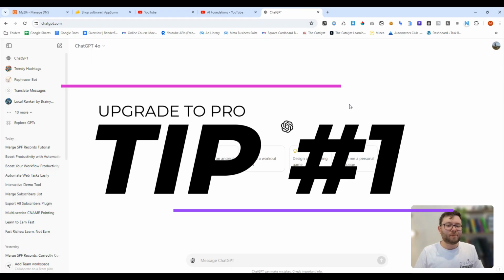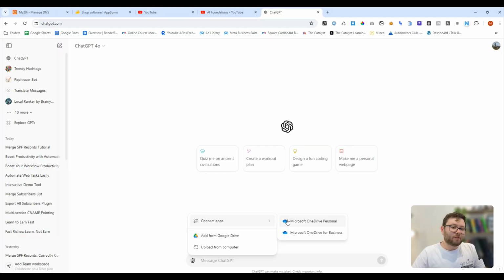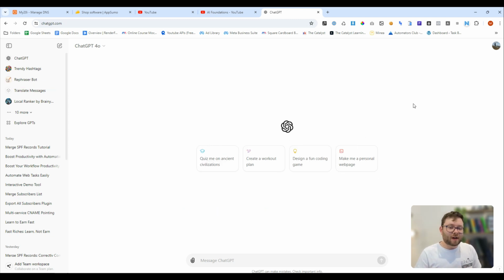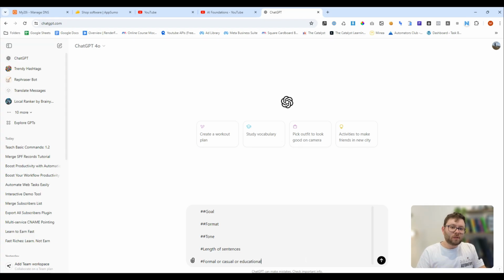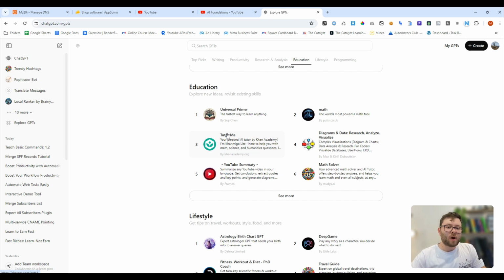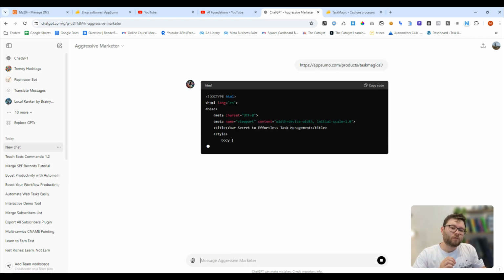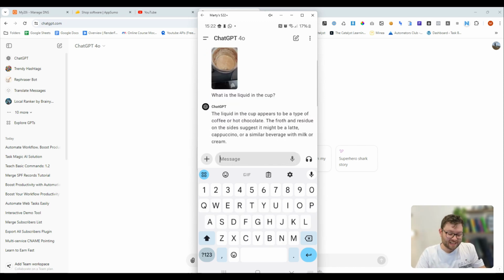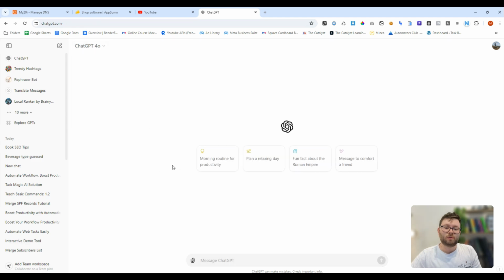12 ChatGPT Tips for Beginners in 2024! (Rookie to Pro)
12 ChatGPT Tips for Beginners in 2024! (Rookie to Pro)

12 ChatGPT Tips for Beginners in 2024! (Rookie to Pro): I'll guide you through essential ChatGPT tips, from upgrading to pro, customizing interactions, to task-oriented usage and data privacy, ensuring you master ChatGPT efficiently.

🕐 Video Chapters 🕐
0:30 Chat GPT Introduction
1:02 Upgrade to Pro Benefits
2:20 Customize Chat GPT Settings
3:30 Connect Online Storage
4:19 Suggestive vs. Instructional Talk
5:39 Task Completion Mindset
6:12 Garbage In, Garbage Out
7:17 Explore Pre-Built GPTs
8:33 Create Your Own GPT
9:19 Download Mobile App
10:20 Everyday Problem Solving
11:11 Explain Complex Concepts
11:43 Data Privacy Settings

🏆 My Goal 🏆

👨 About Me 👨